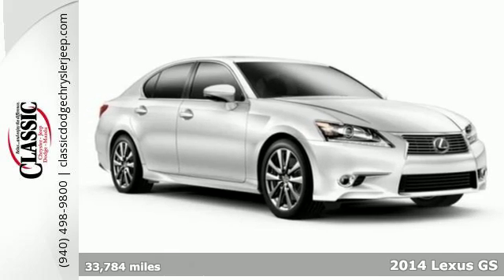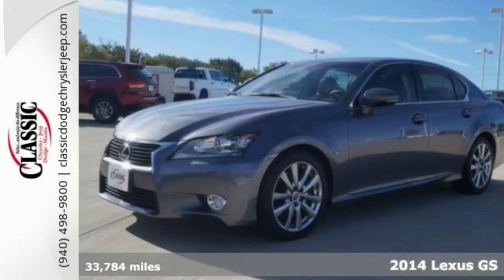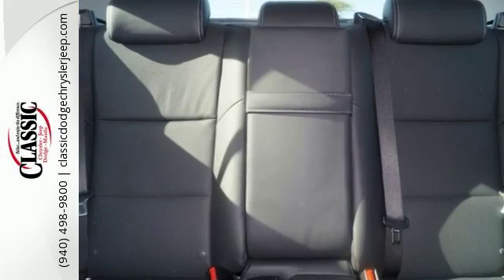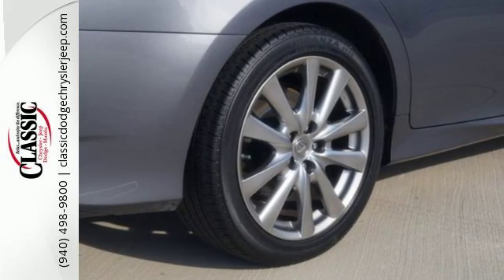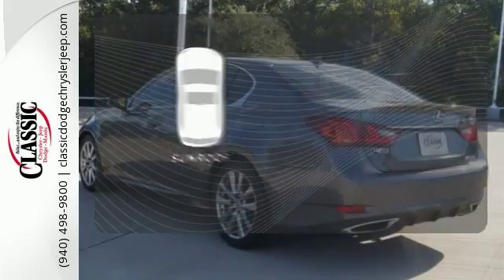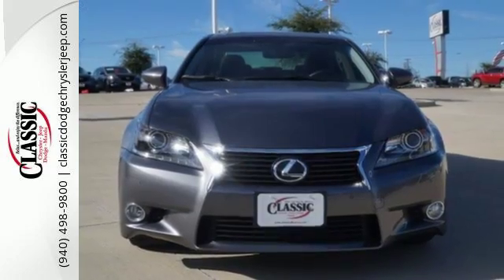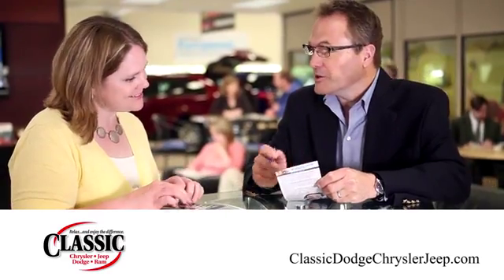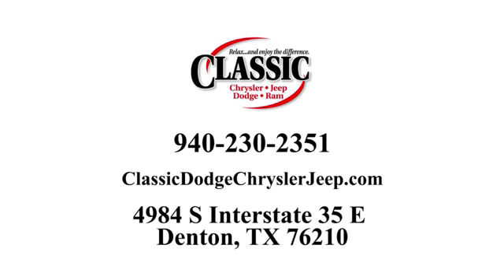Used 2014 Lexus GS Denton, TX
Year: 2014
Make: Lexus
Model: GS
Trim: 350
Engine: 6 Cyl - 3.50 L
Transmission: 8-Speed Automatic with Sequential Shift
Color: Gray
Mileage: 33784
Stock #: E5040124
VIN: JTHBE1BL7E5040124

Address:
4984 S Interstate 35 E